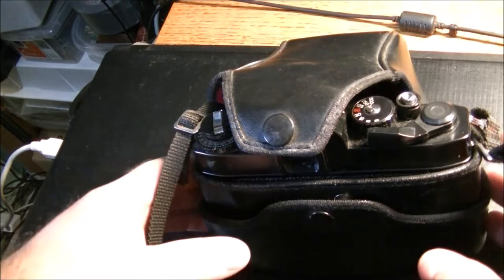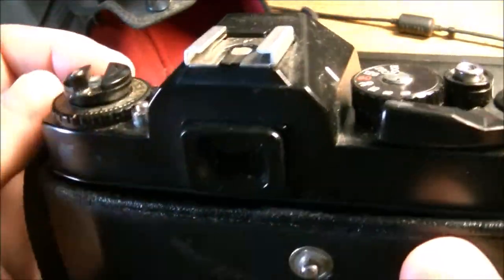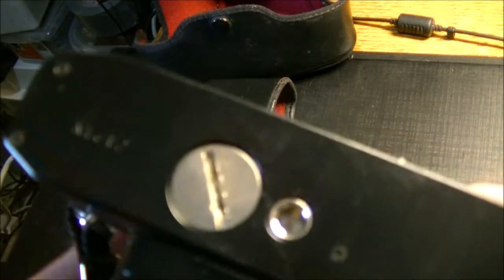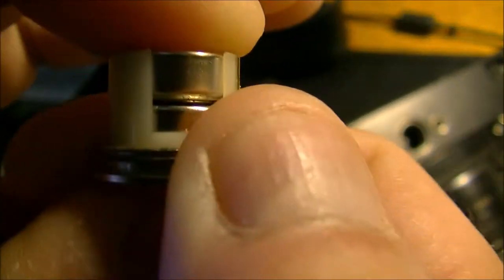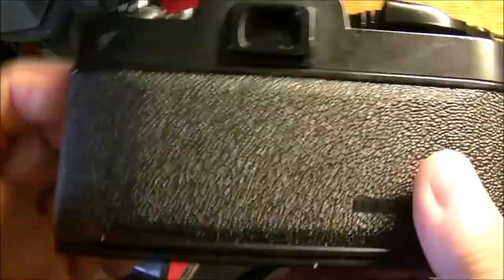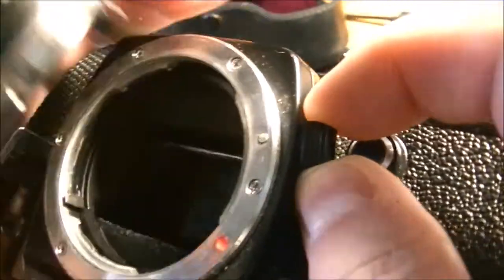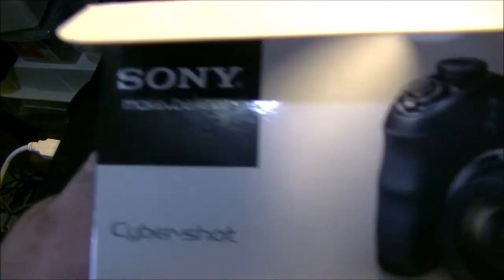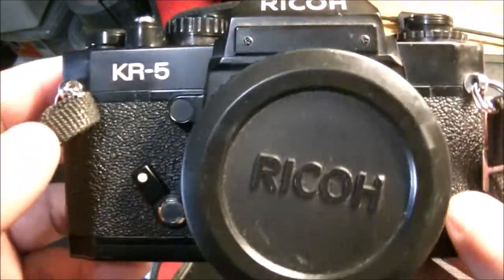Vintage Ricoh KR-5 Camera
I just love old school gear. This is a budget made camera for those who could not afford or did not want to pay a premium for a decent camera.